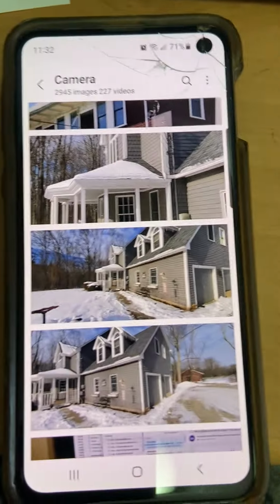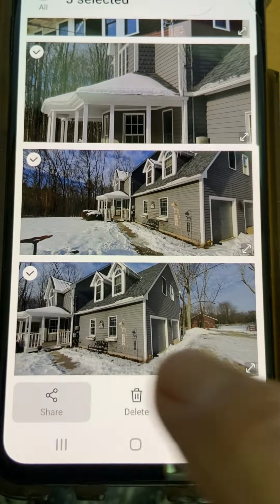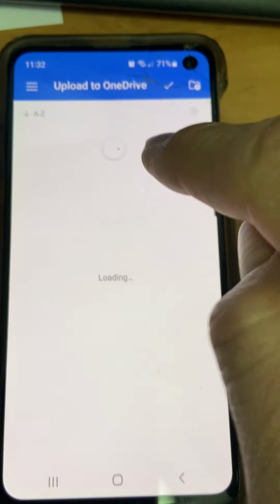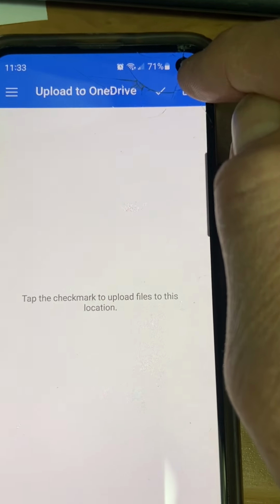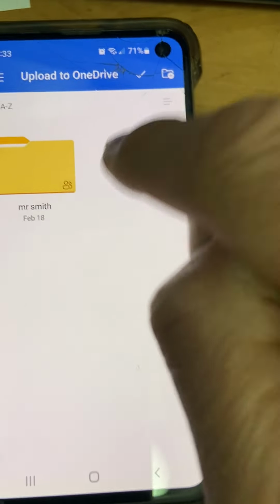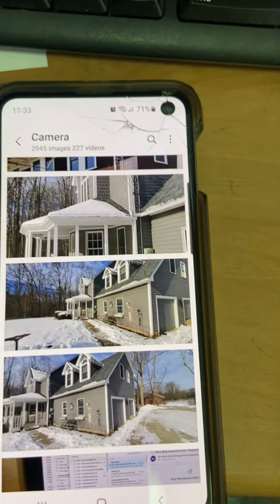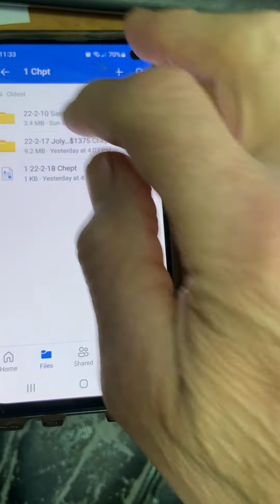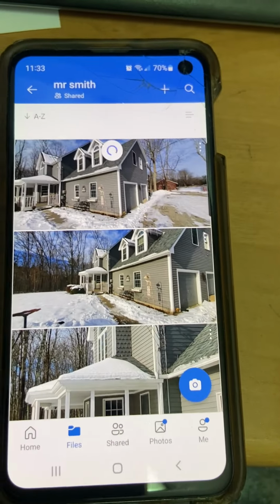How To upload Pics to Onedrive